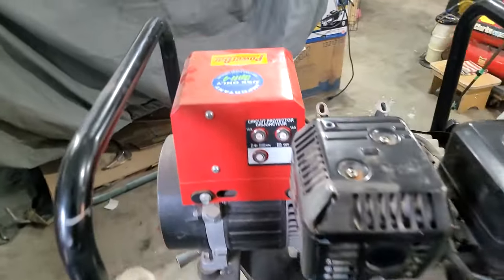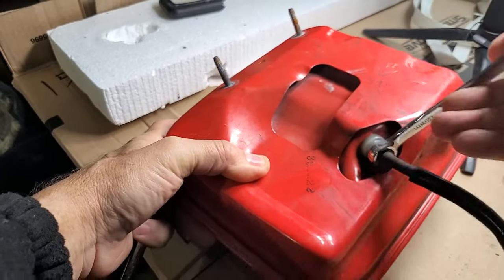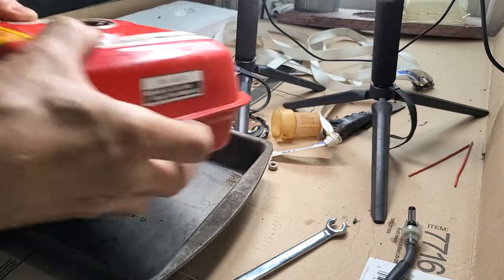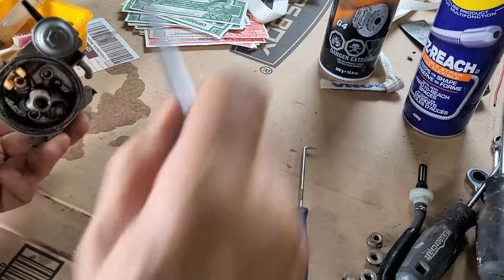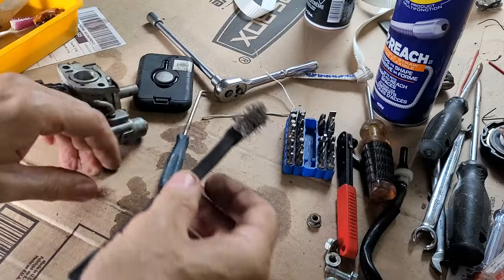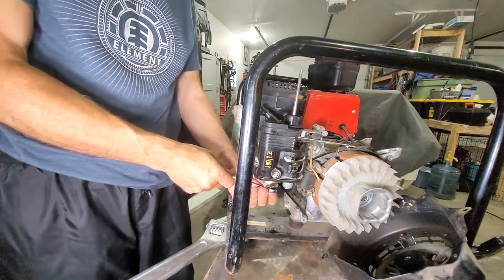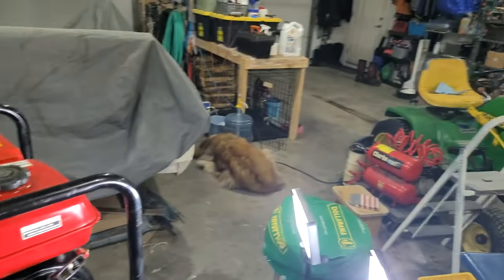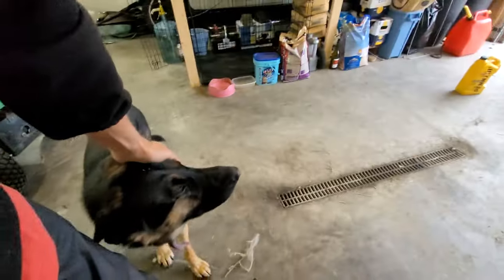Honda Generator got SO RUSTY in SUMMER storage. Will It RUN?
After going though our generator last year I parked it in the corner of our garage. Imagine my surprise when I went to put it in the Motorhome for our big trip only to find it FULL of RUST! After taking a look in the tank and carb bowl I wasn't sure if it'd ever run again.